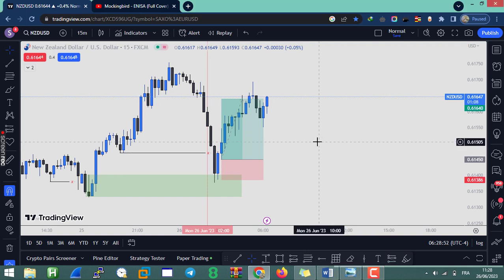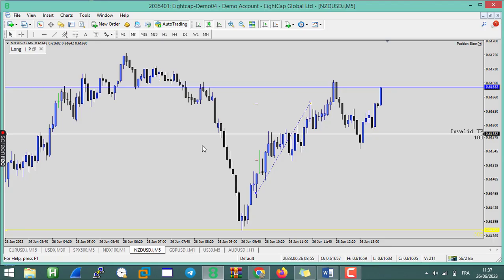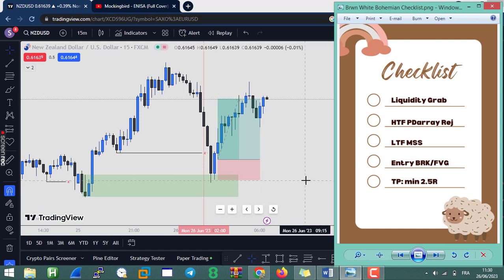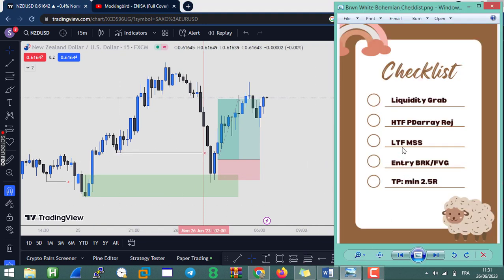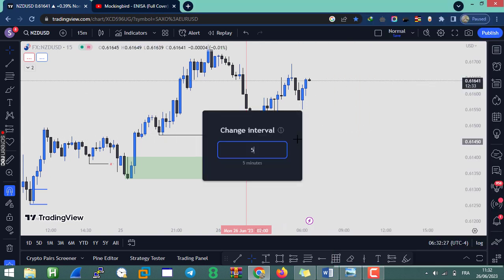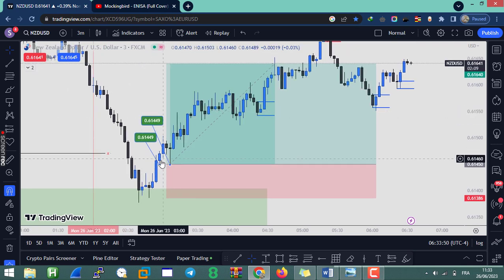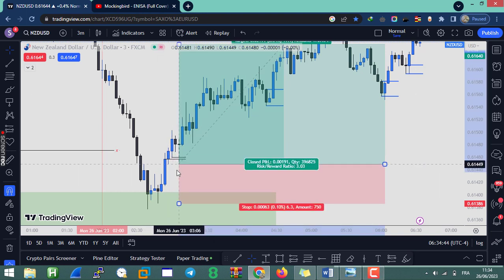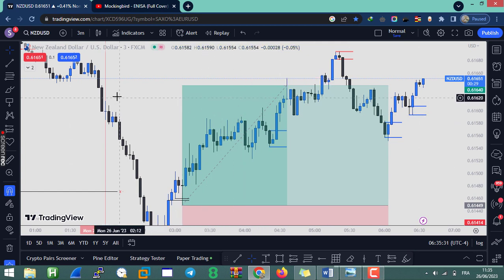The Only Trading Strategy you Need : Live Trade Example NZDUSD | ICT SILVER BULLET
Are you looking for a prop firm with no time limit and has tradingview integration ? check this one ICT SILVER BULLET During London killzone on NZDUSD
+ the ICT 2022 youtube model